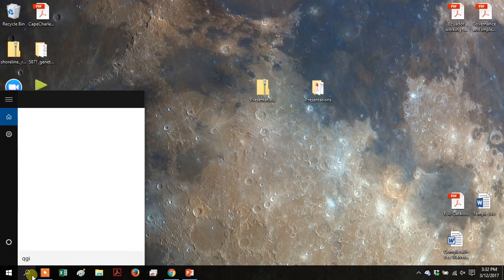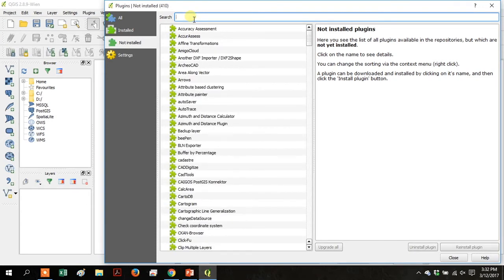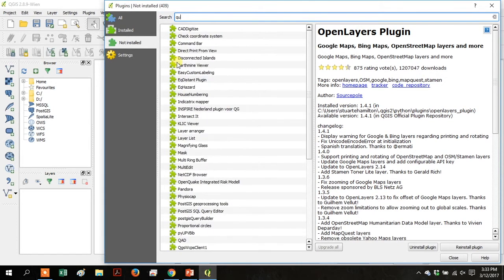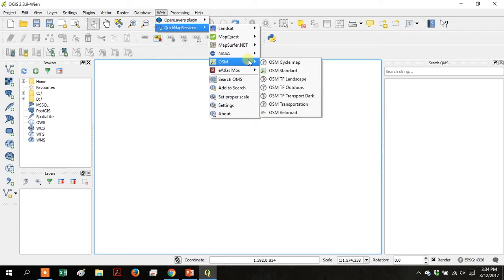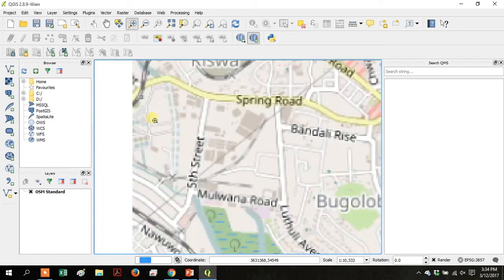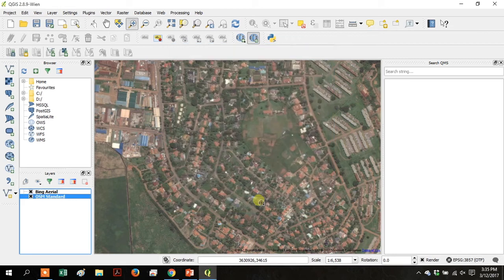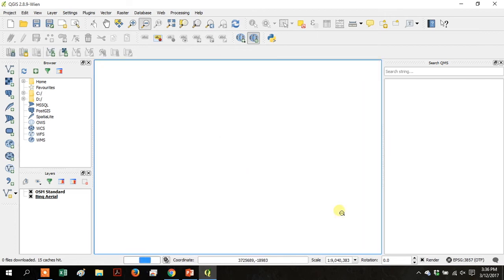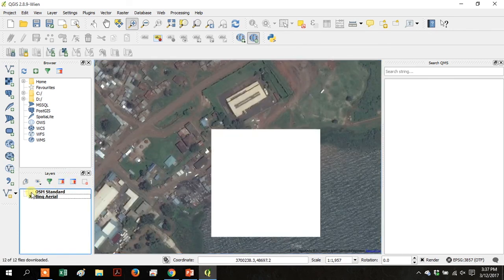QGIS Web Services - Imagery - Version II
Using web services in QGIS including OSM, Bing, and Google Imagery at very high resolutions. How to use open layers in QGIS.